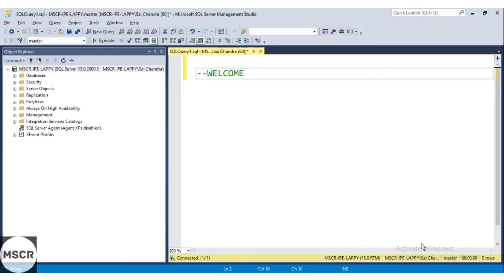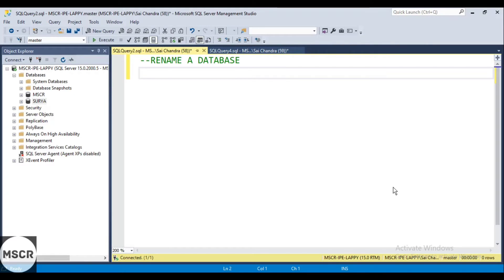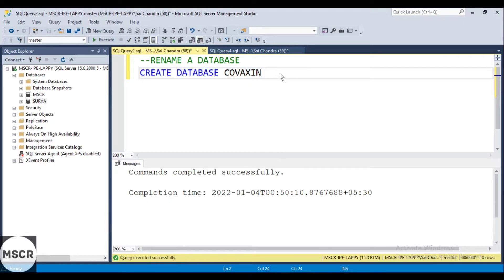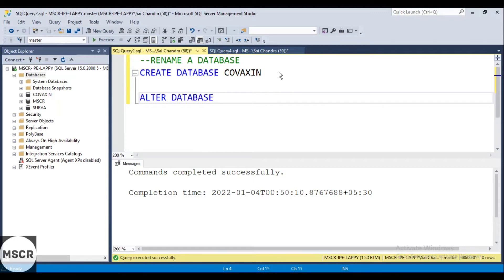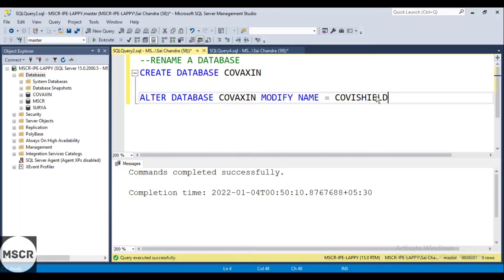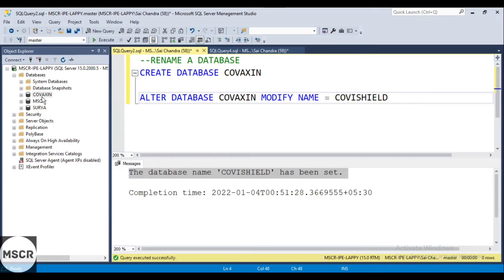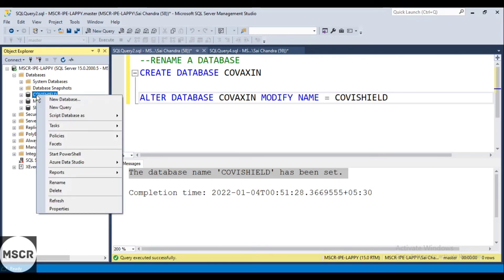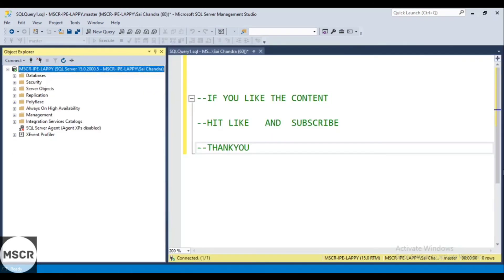SQL 4 || Rename a Database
Hey,
This video is a part of our playlist " SQL for Beginners" , Do check the complete play list for entire set of videos.

This video details about how to rename a database.